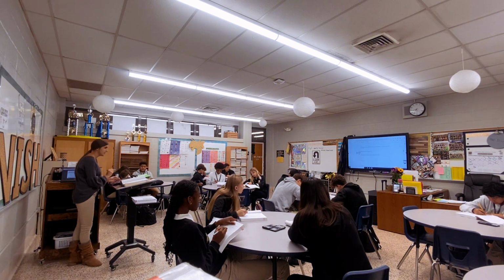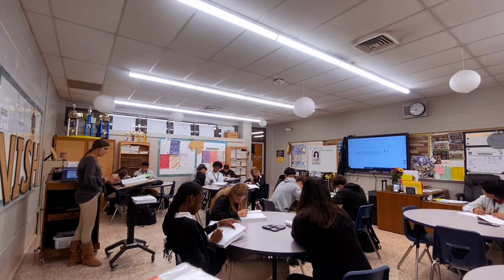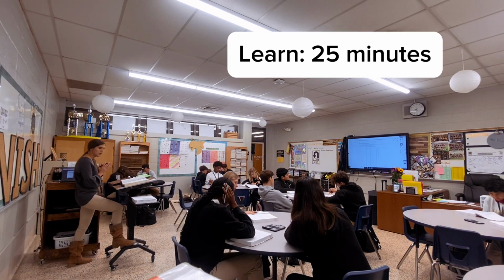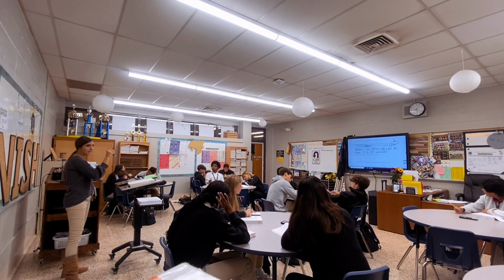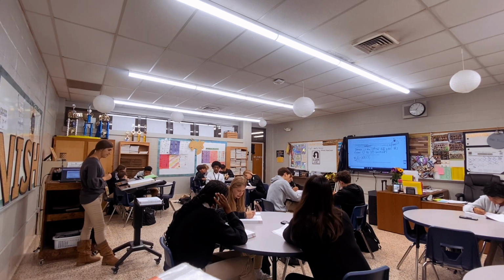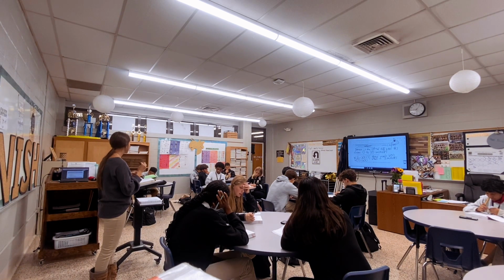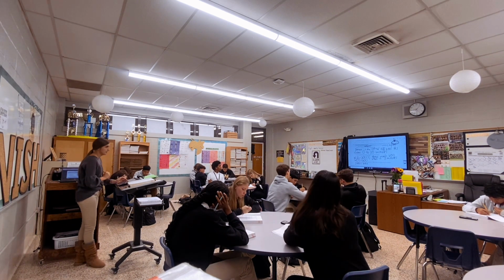TOY_Kristian Romero_Teaching Video